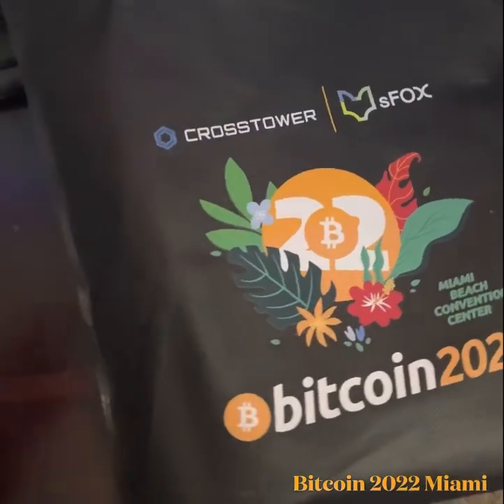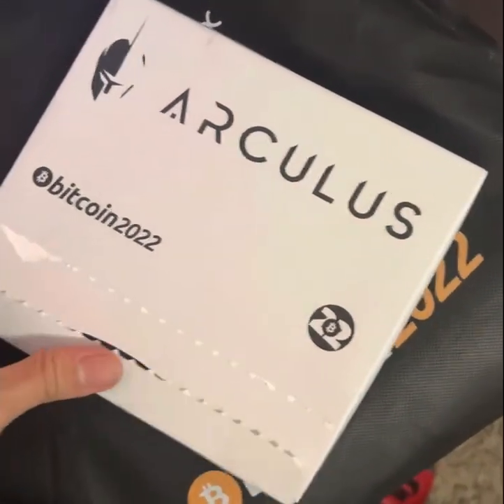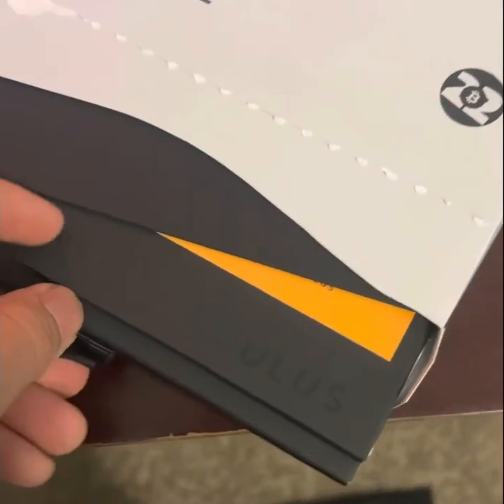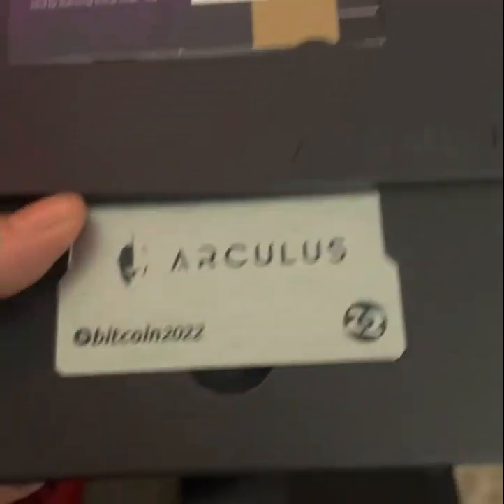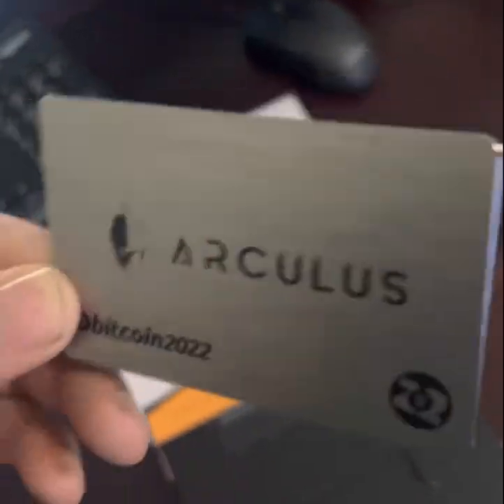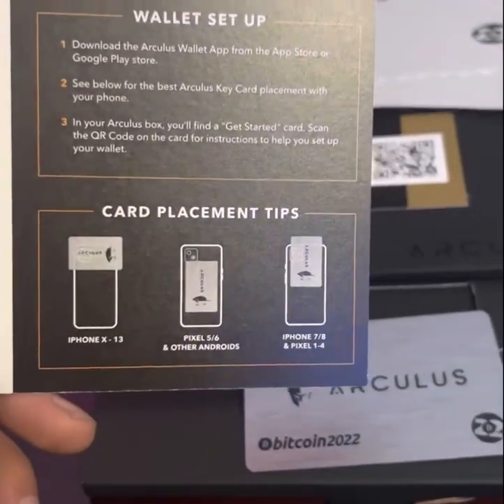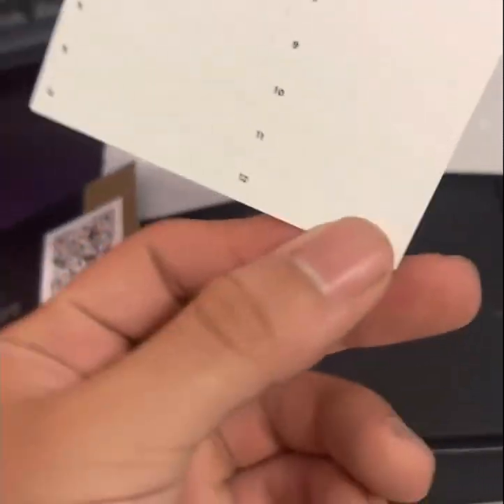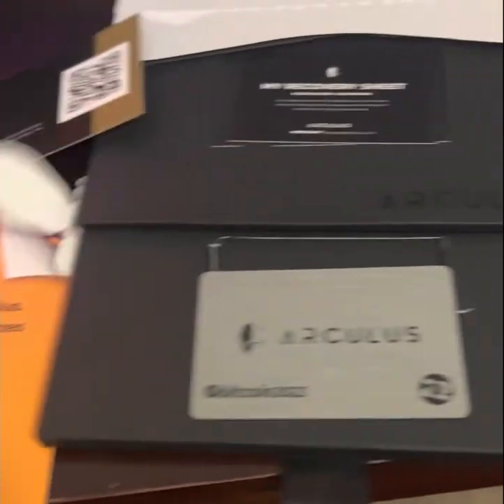MIAMI BITCOIN 2022 ARCULUS COLD STORAGE CARD UNBOXING & REVIEW !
Doing a quick review here of the very nice Arculus Cold-Storage Card provided to us Attendees from the Bitcoin 2022 event in the Miami Beach Convention Center.

This is one of my first videos ever made on my phone with minimal editing skills. Would appreciate the support ! Thank you

Click the Link Below to Sign Up & Start Investing in Crypto if you’re new to this!